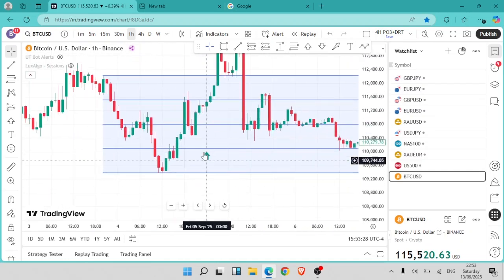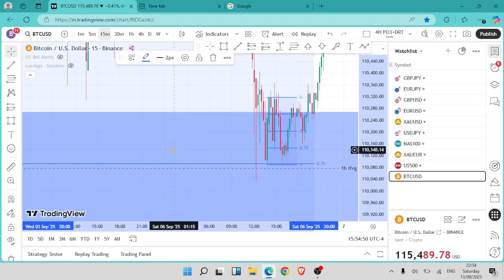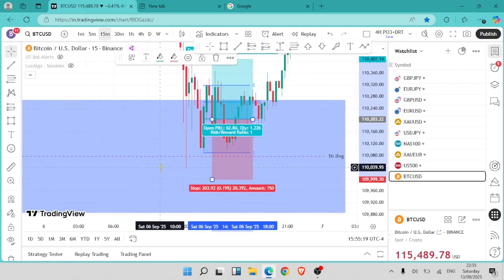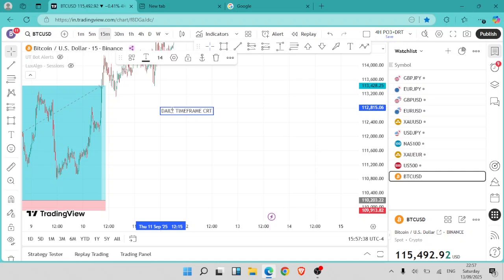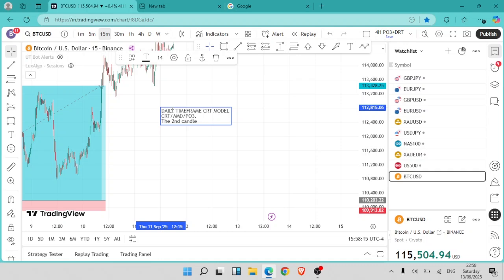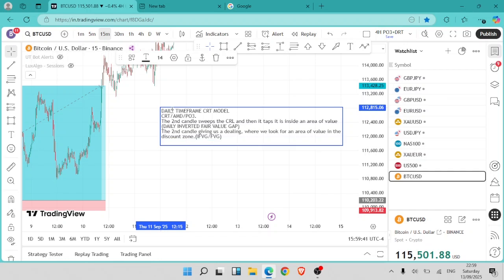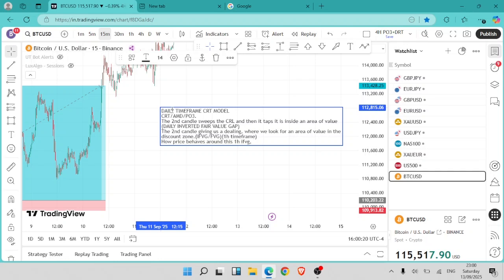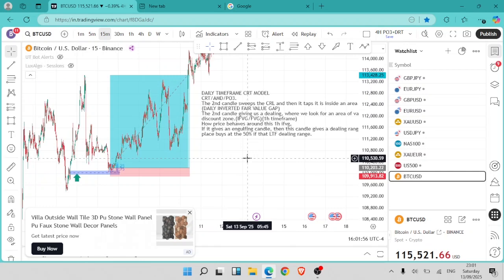TRADE BITCOIN WITH THIS MODEL | DAILY CRT + DEALING RANGE